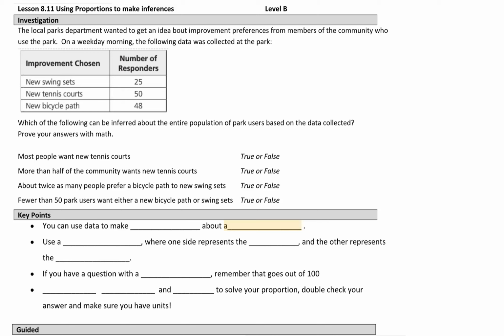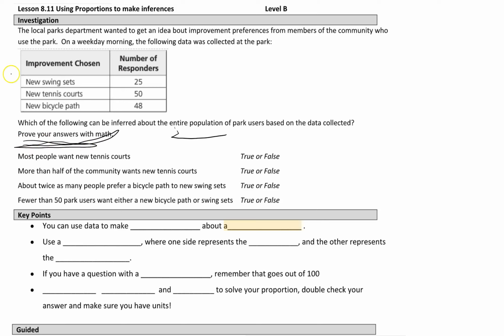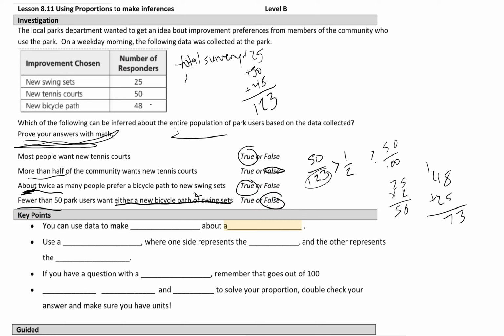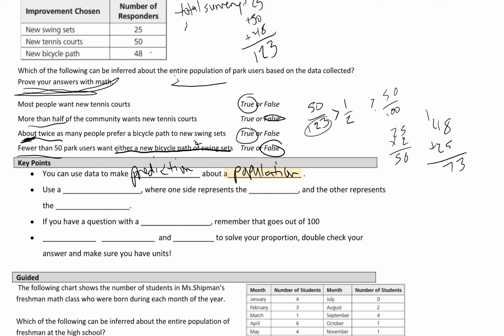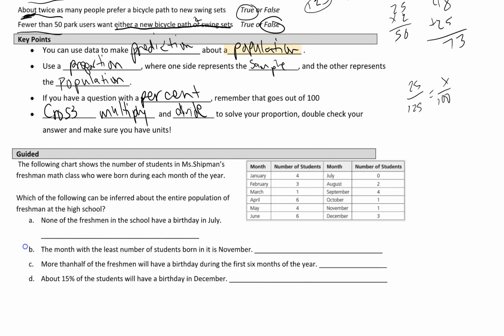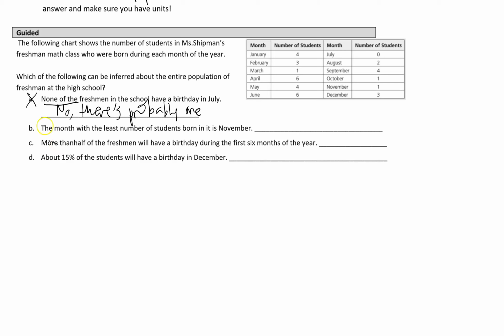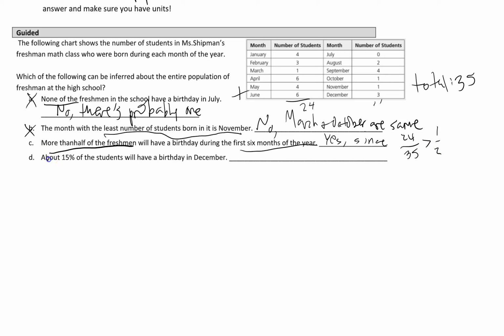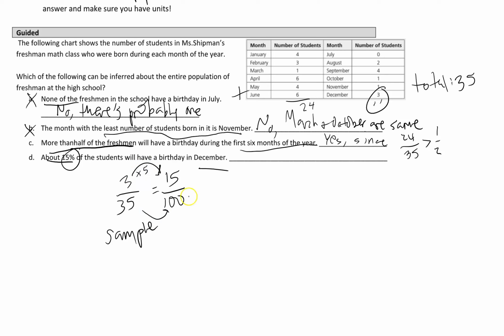8 11 How To